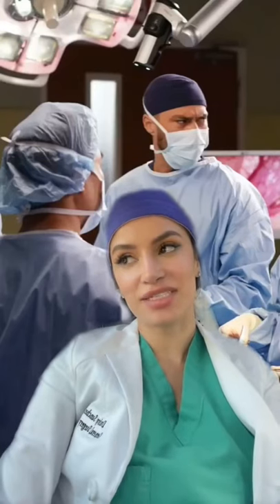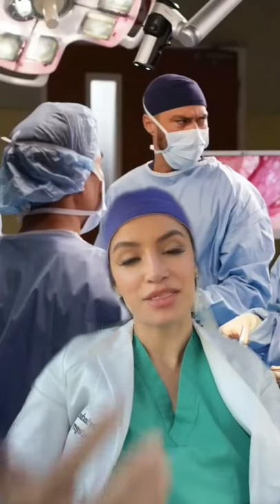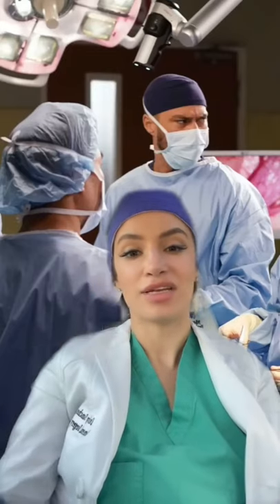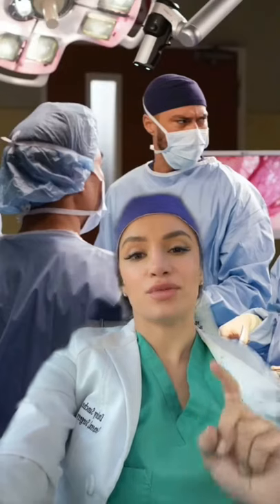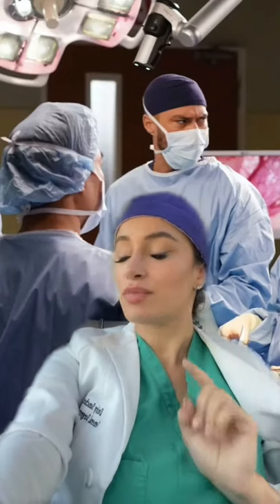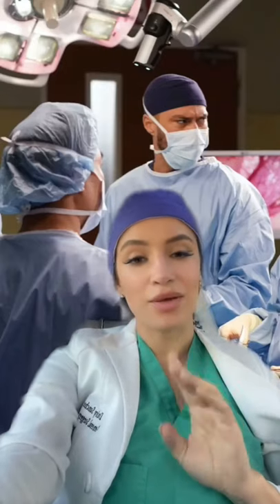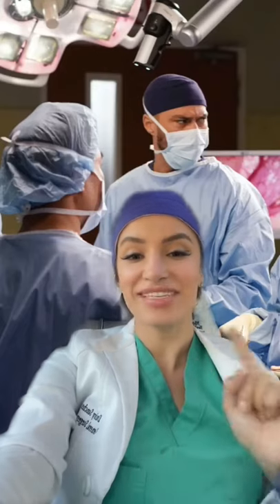How to impress the surgeon in the OR!